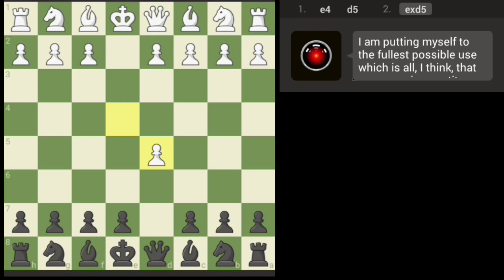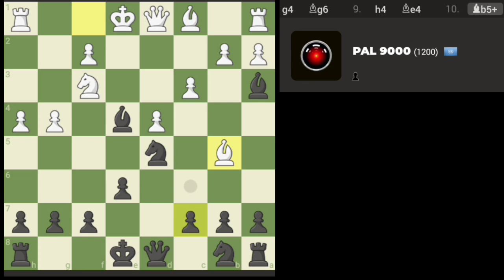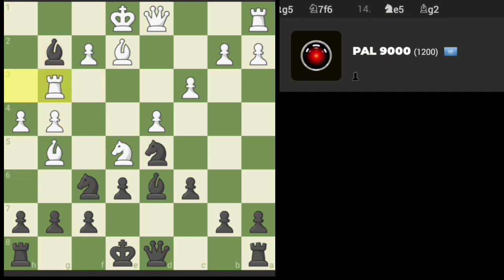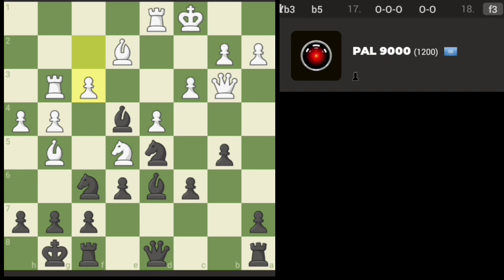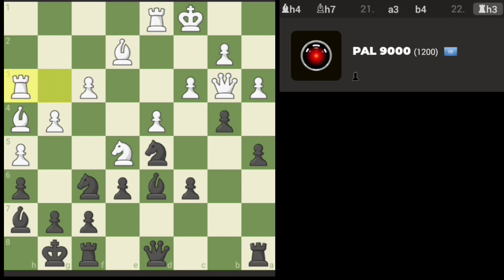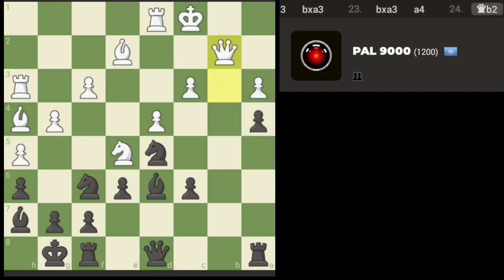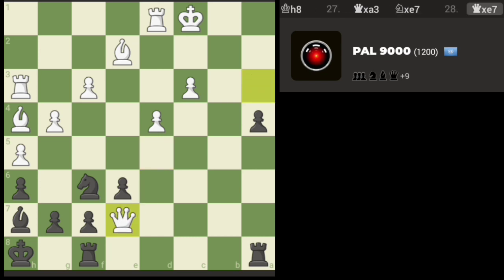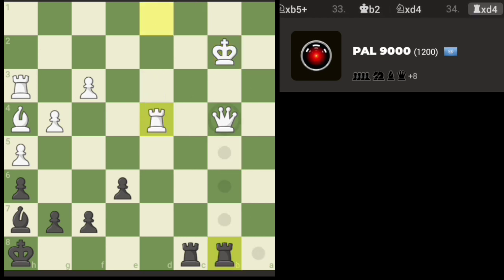Chess.com how to beat PAL 9000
Chess.com AI Bots how to beat PAL 9000